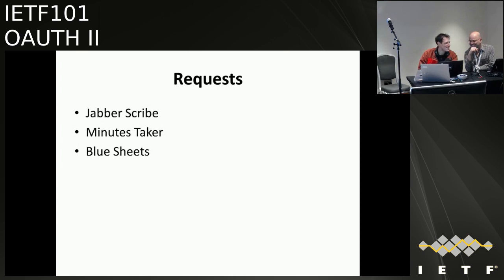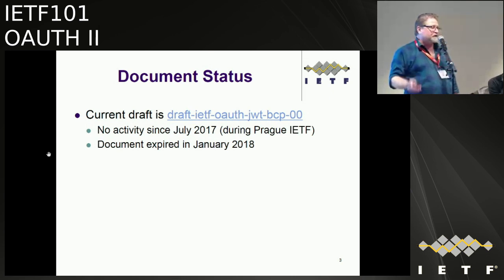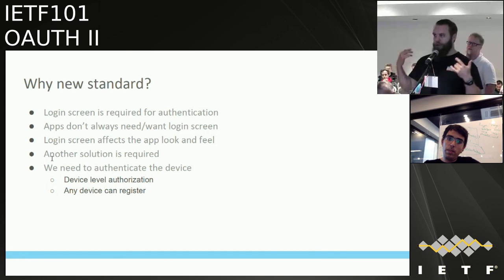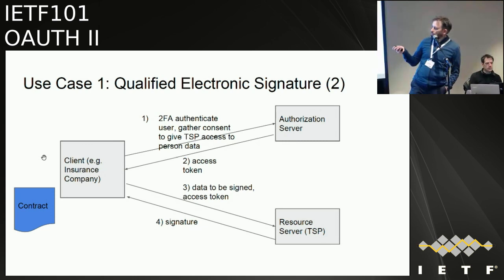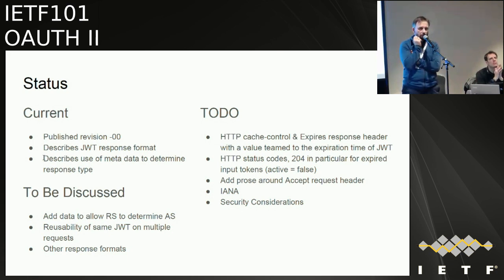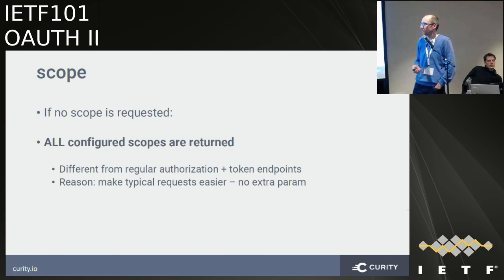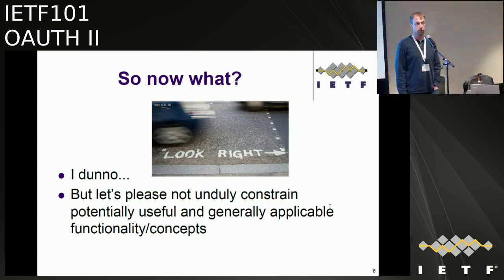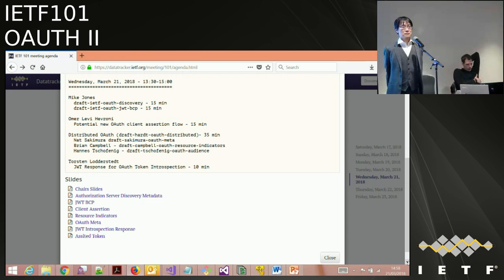IETF101-OAUTH-20180321-1330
2018/03/21 1330